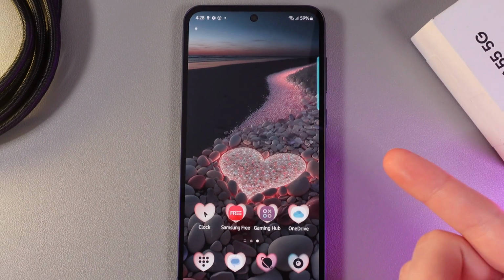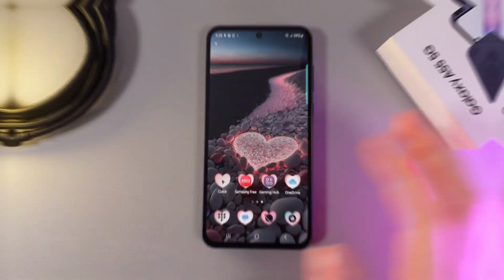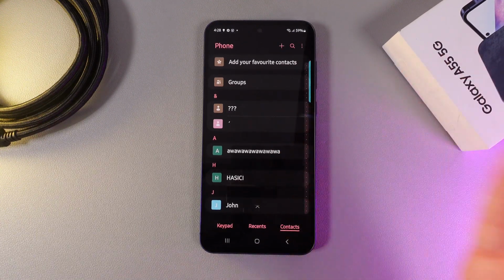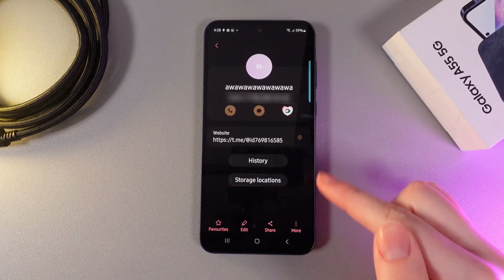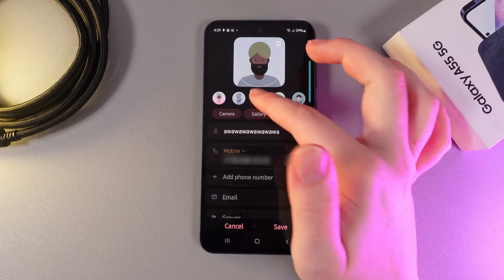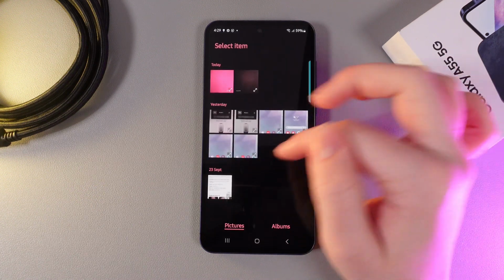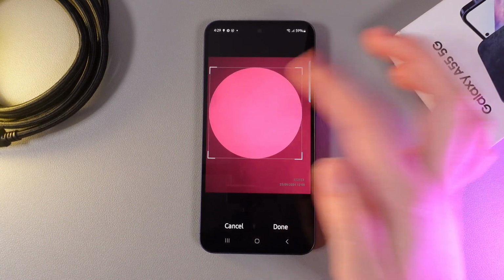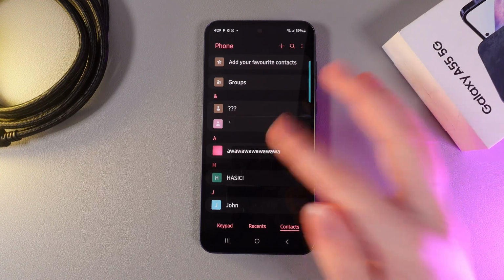How to Add Photo to Contact on Samsung A55 5G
Want to make your Samsung A55 5G contact list more personal? Learn how to add photos to your contacts and make it easier to identify who’s calling at a glance! This quick guide walks you through every step to set profile pictures for your favorite contacts. Whether it’s a friend or family member, adding a personal photo makes calling more fun and organized. Don’t miss this handy feature on your Samsung A55 5G!